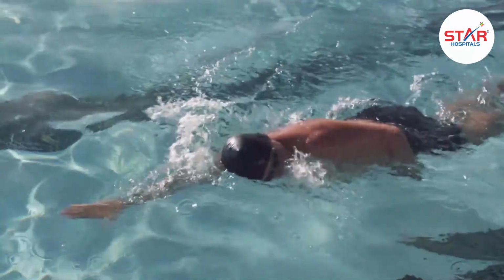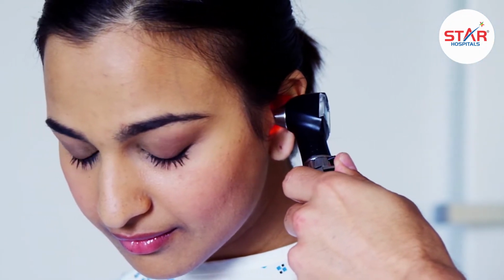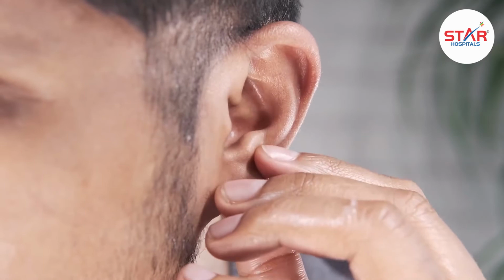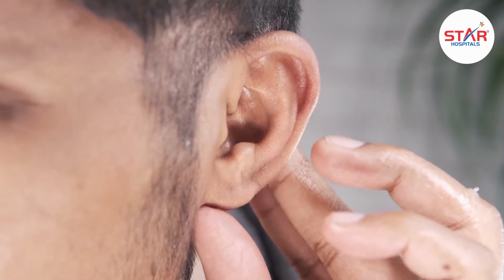All you need to know about Swimmer's Ear || Dr. Ananth Chintapalli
If not treated on time, Swimmer’s Ear can impact normal functioning of Ear and can lead to major health consequences. Watch this video by Dr. Ananth Chintapalli, Consultant ENT & Skull Base Surgeon, and know more about Swimmer’s Ear.